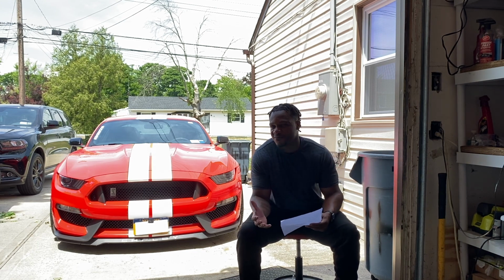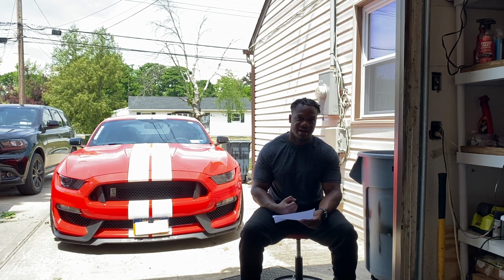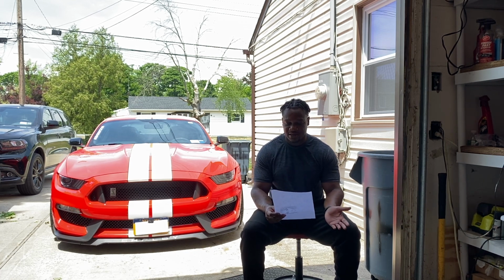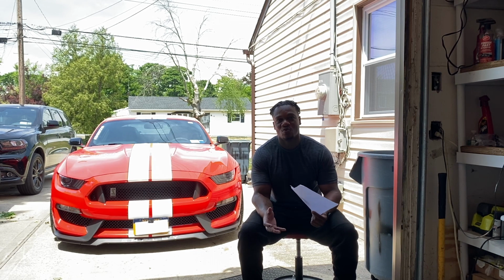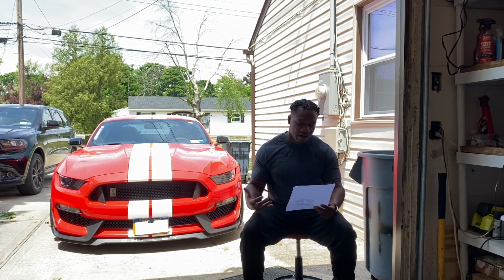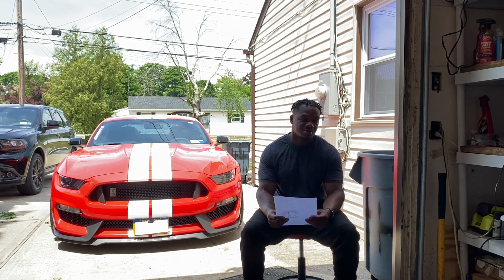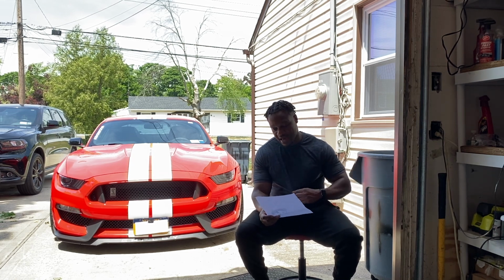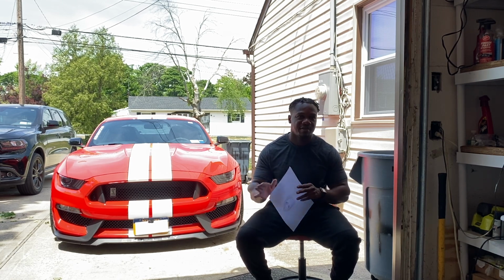SHOULD I MODIFY MY SHELBY GT350 Ngauge/HEADERS/TWIN TURBO KIT